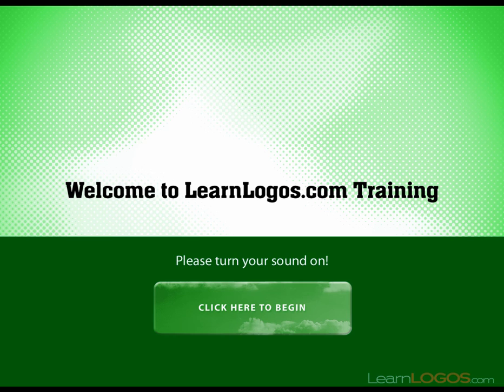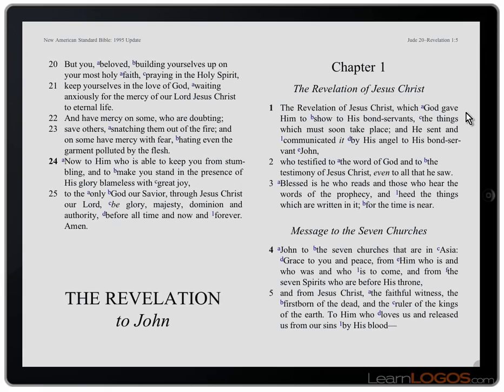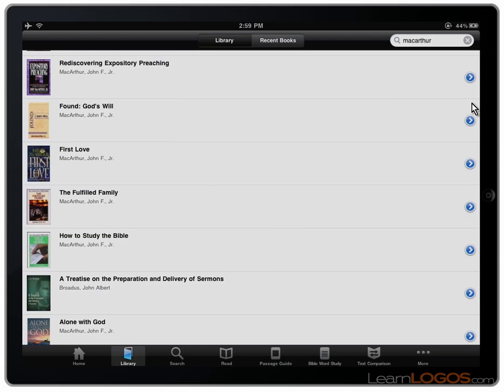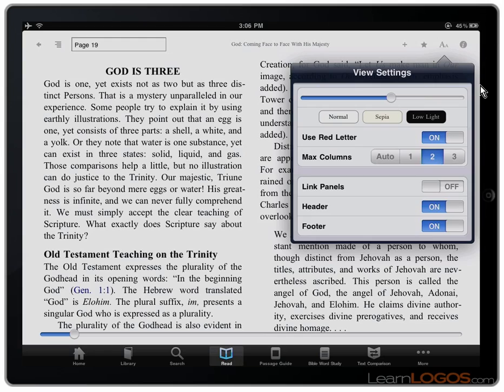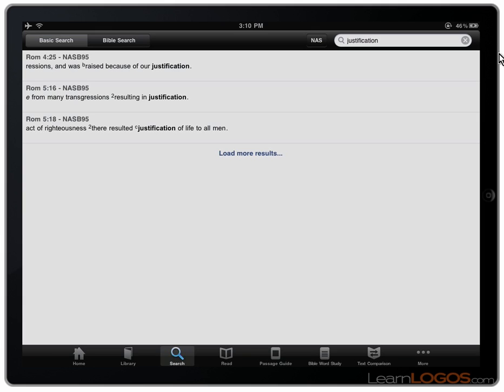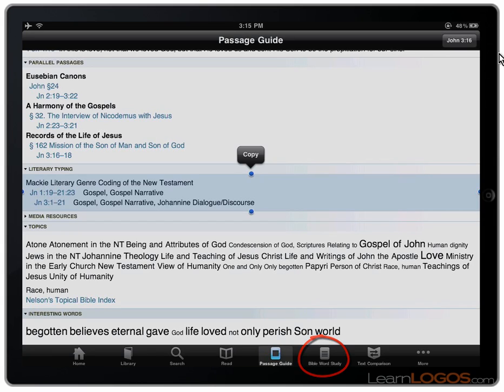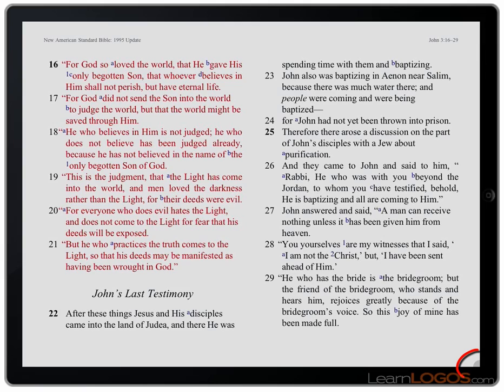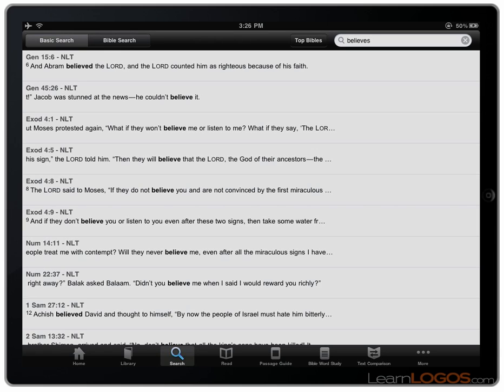Logos App for iPad (V1)- How to Use, PT 2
How to use the Logos App for the iPad.